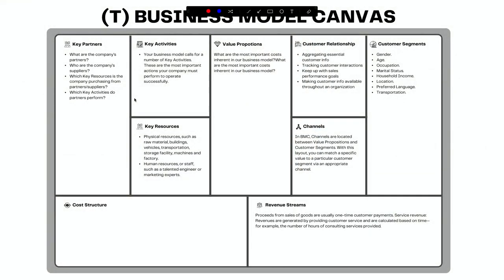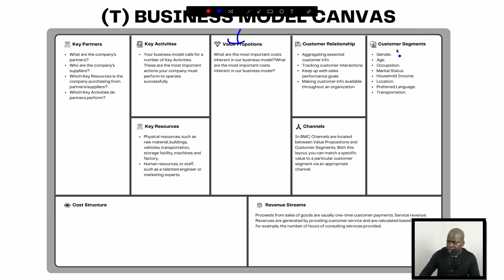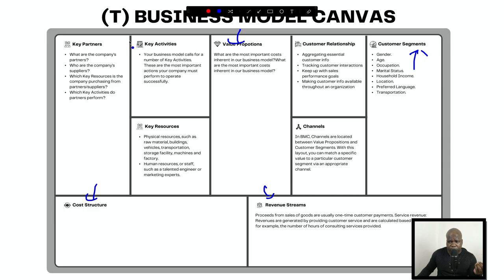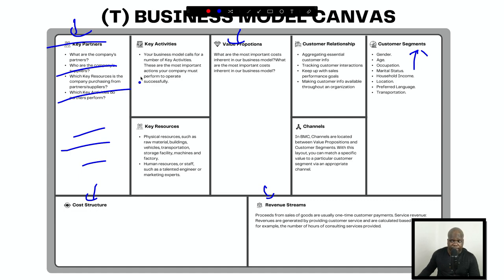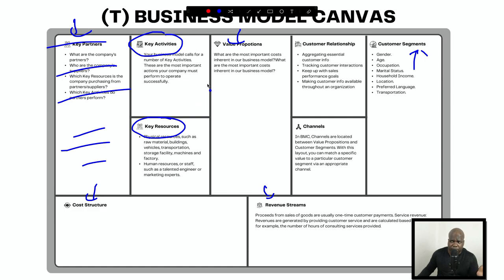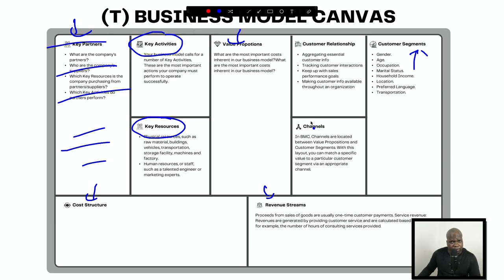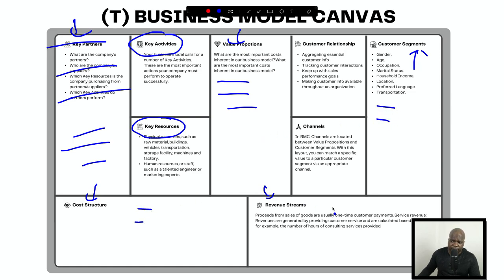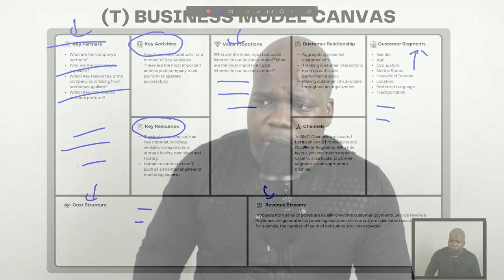Business Model Canvas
Don’t watch this video because you are bored. I’m not here to entertain you. Let's talk business!  Many people are unaware of all the opportunities out there. In these videos, I will show your options.